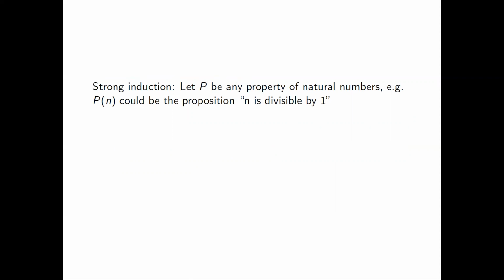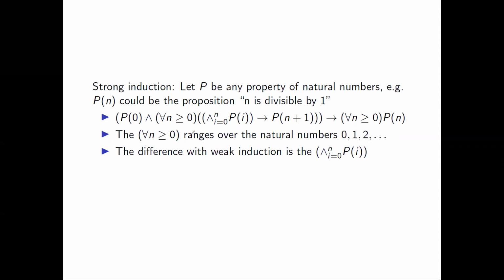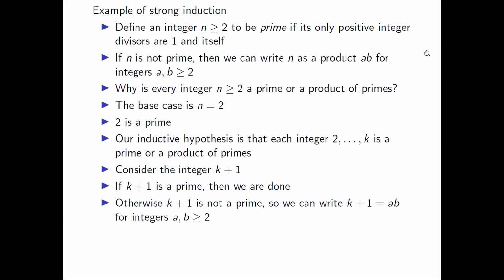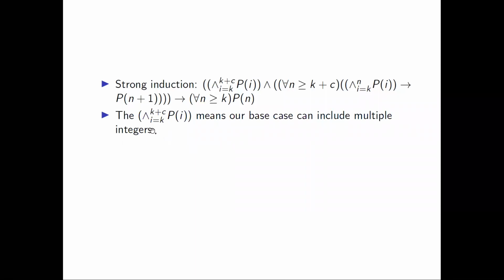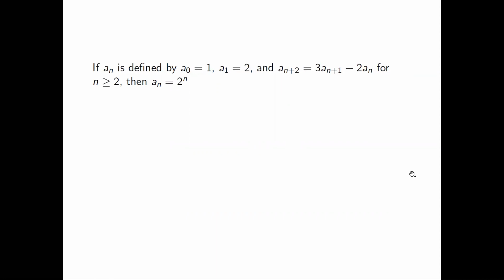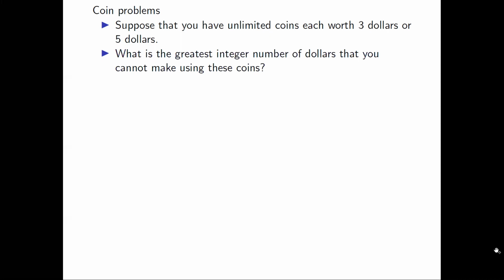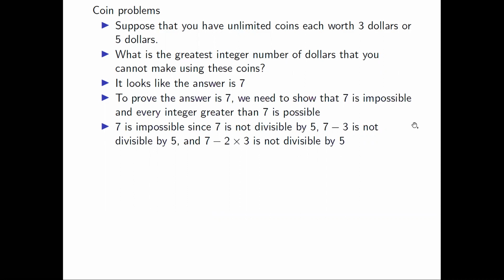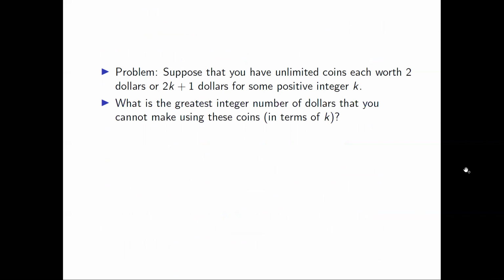Strong induction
products of primes, linear recurrence equations